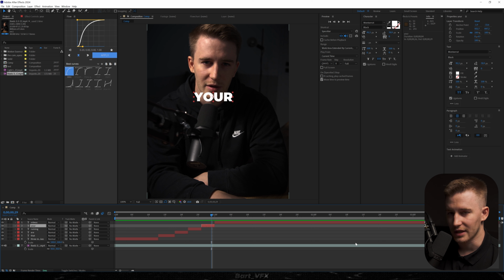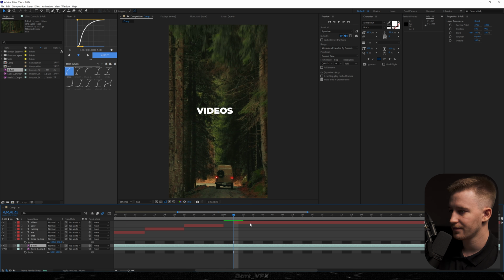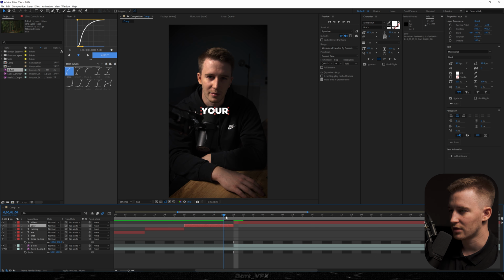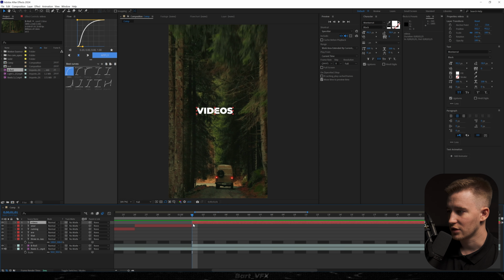3 Editing Mistakes You're Overlooking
What’s up guys! In this tutorial, I'm sharing 3 editing mistakes you should avoid.

[Autopromotion]